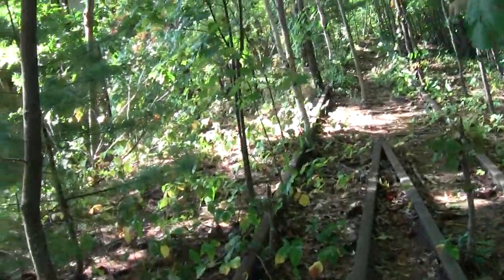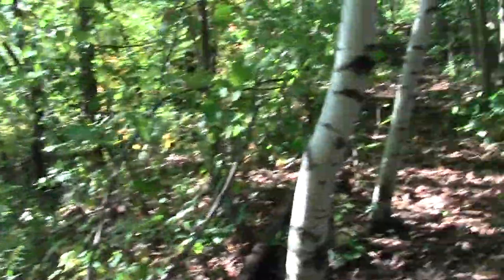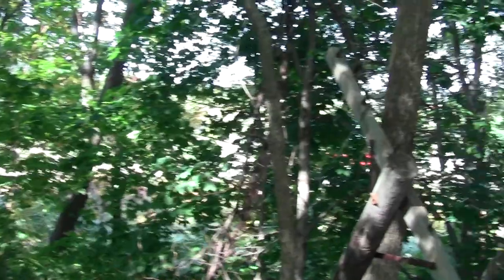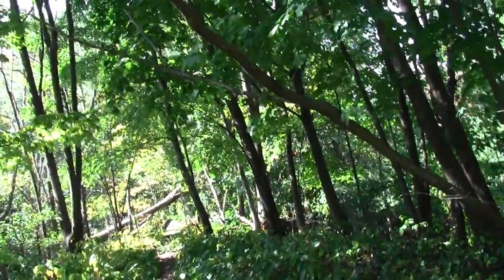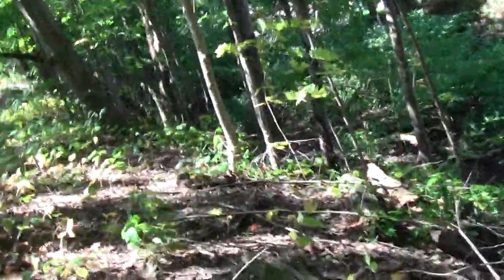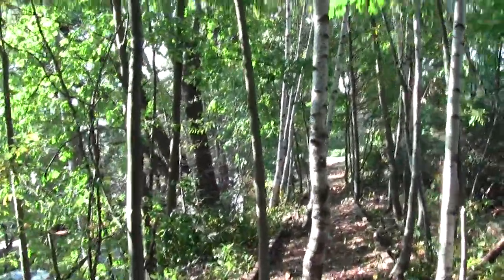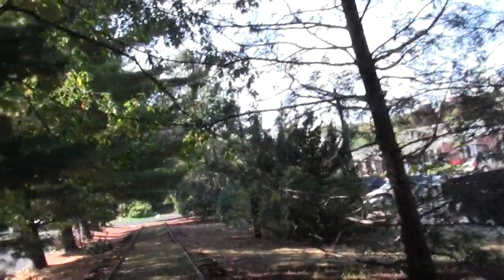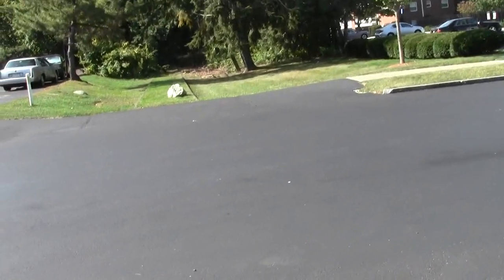Central Massachusetts Railroad Waltham MA Linden St. to Bentley.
Following the scary traverse of the Linden St Bridge, the line heads west over a last crossing of Beaver Brook before meeting the street at an apartment complex to the south of the Bentley College campus.